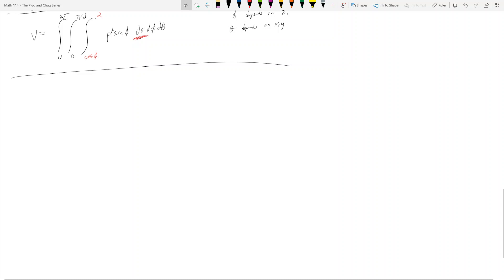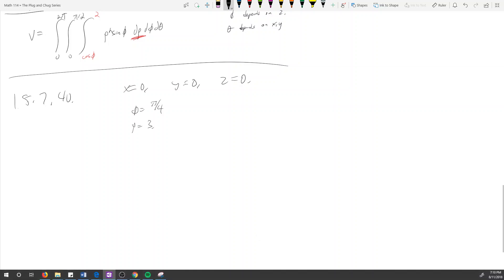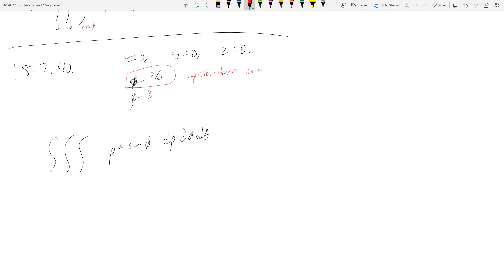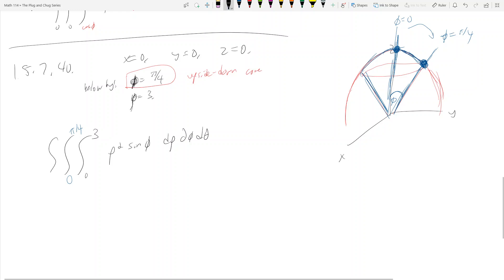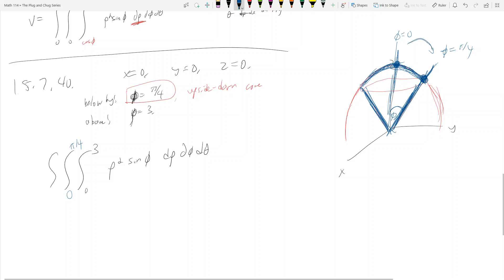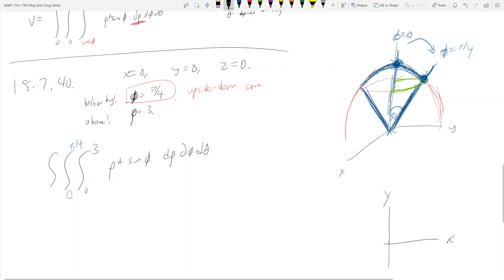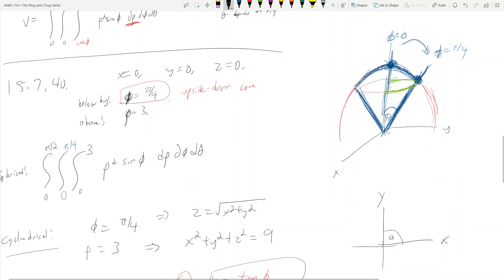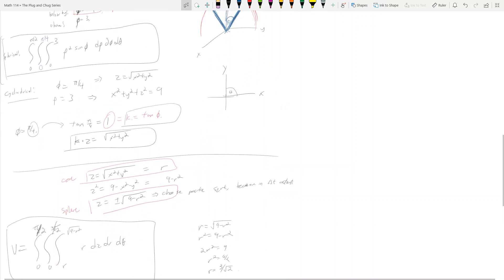Math 114 - 15.7 - Cone Example - The Plug and Chug Series #46